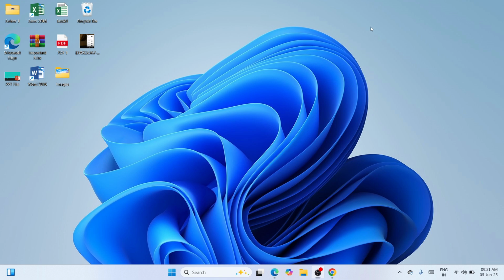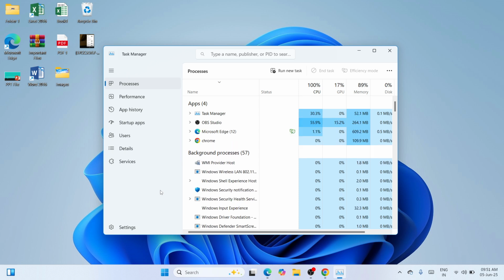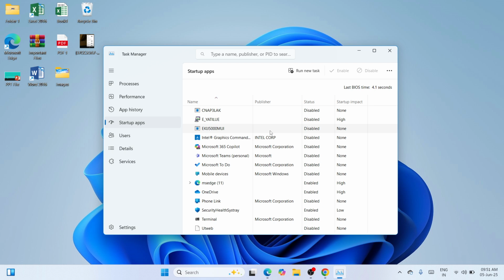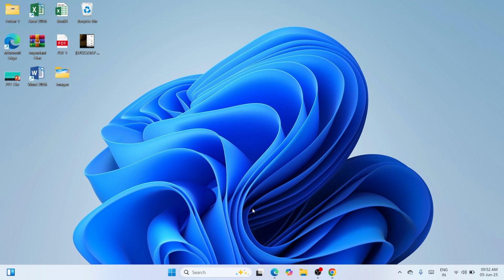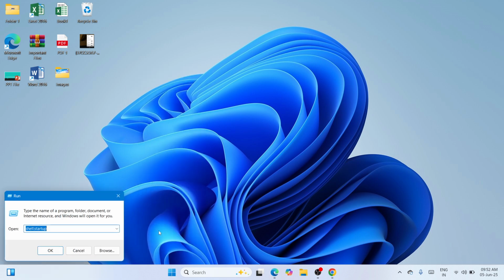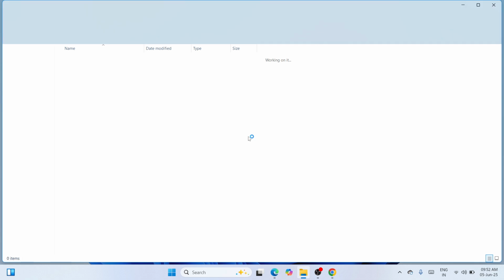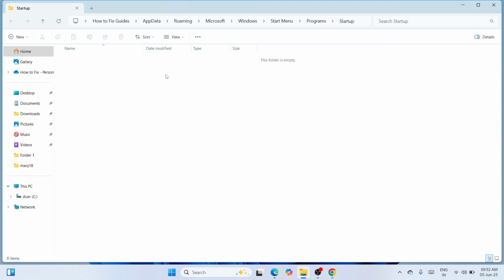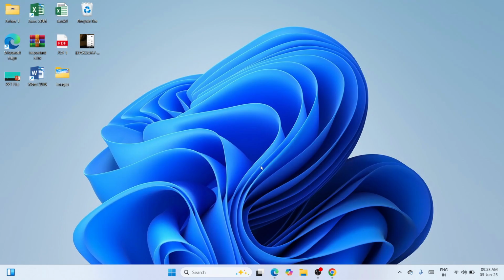How To STOP Messenger App From Opening In Windows 11 Startup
In this video, we’ll show you how to stop the Messenger app from automatically opening during Windows 11 startup. If you find that Messenger is slowing down your boot time or you simply prefer it not to launch right away, we’ve got a quick and easy fix. We’ll guide you through the settings to disable it from starting up, both through the Task Manager and Windows Settings. Follow along with this simple tutorial to regain control over your startup programs and keep your PC running smoothly!